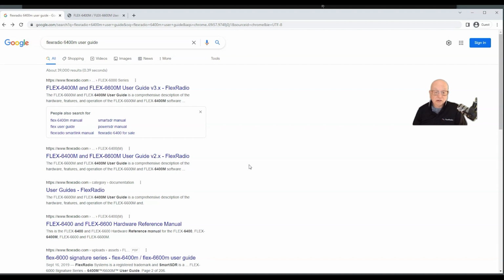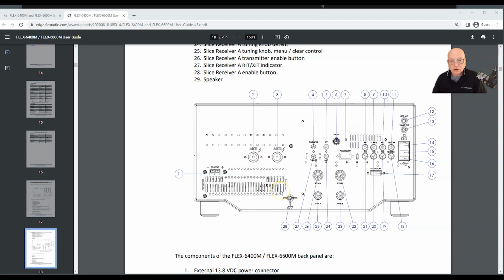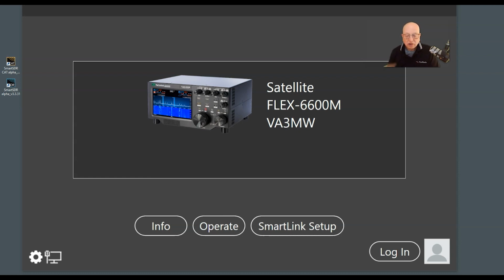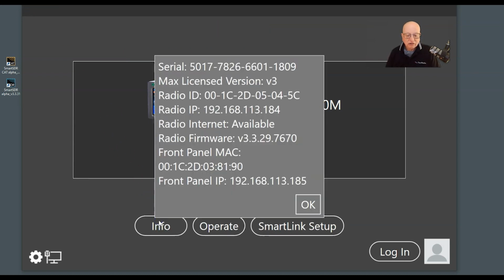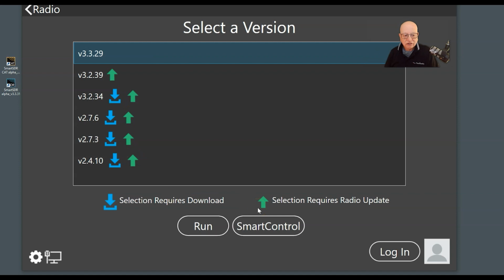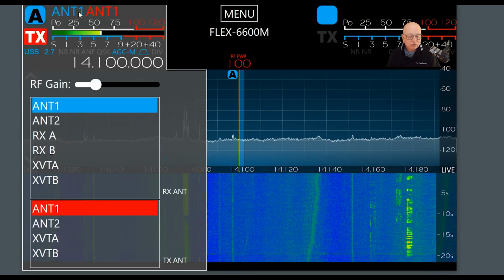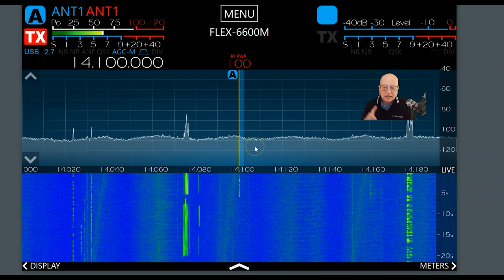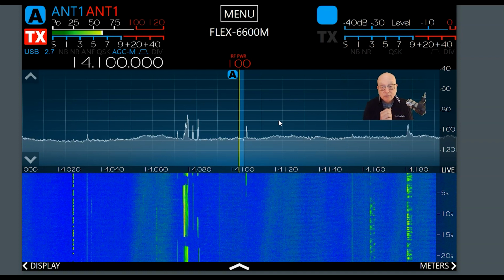New User 6400M & 6600M Operation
If you are a new user of a FLEX6400M or a 6600M, then you may wish to watch this video on how to get started.